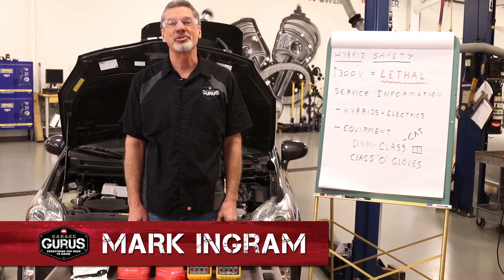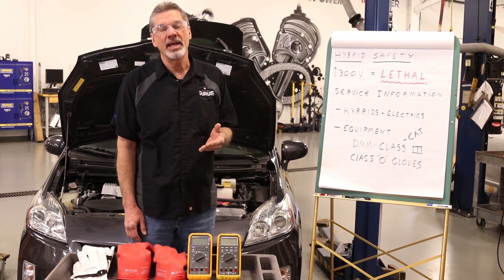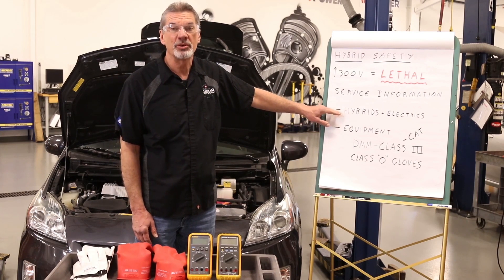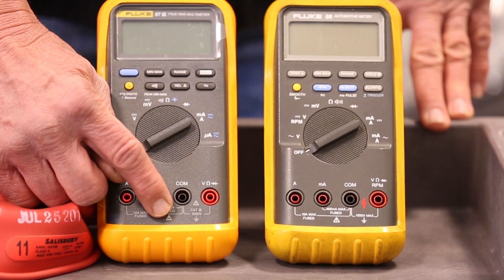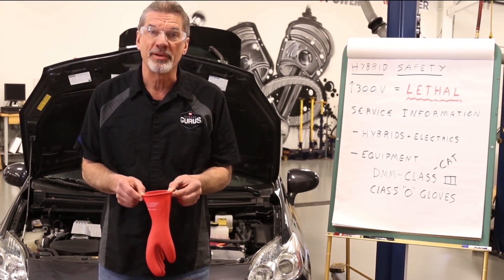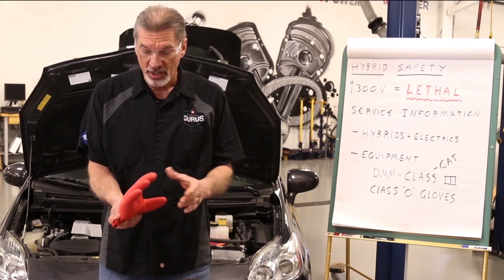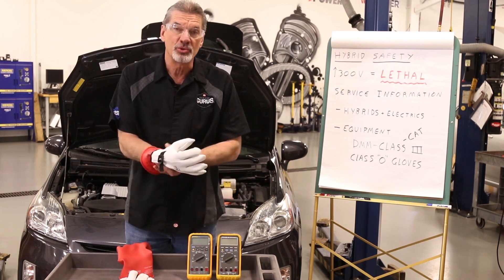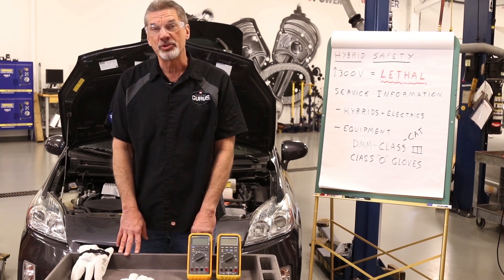Working On High Voltage Vehicles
Visit Garage Gurus fmgaragegurus.com for more tips and information on servicing electric and hybrid vehicles.

Shop safety takes on added importance when working on high voltage hybrid and electric vehicles. Master Technician Mark Ingram of Garage Gurus has the information you need to stay safe when servicing these vehicles.
To underscore the importance of the issue, Mark starts by sharing that the voltages seen in hybrid and electric vehicles can be lethal and that following the manufacturer's service procedures go a long way in keeping you safe. He then covers the equipment you'll need to disable a high voltage system. Count on Garage Gurus to help you get your vehicle repair done right.